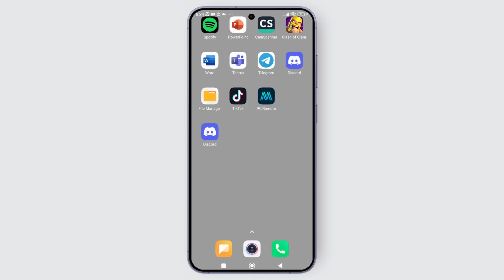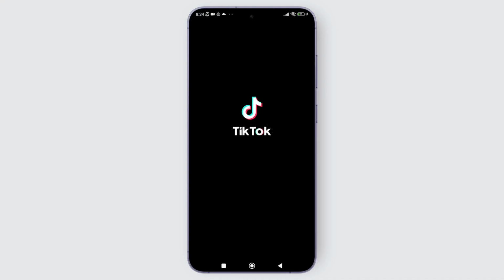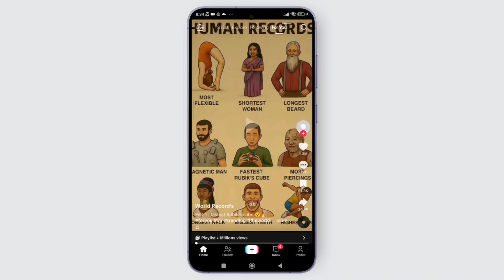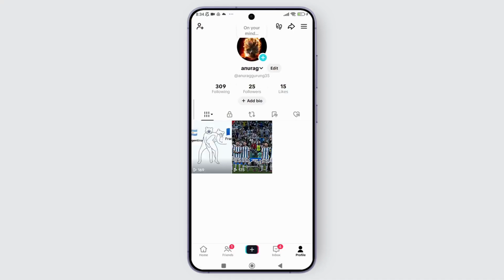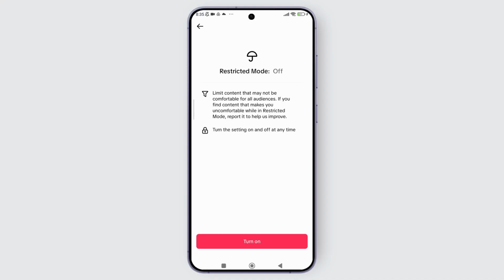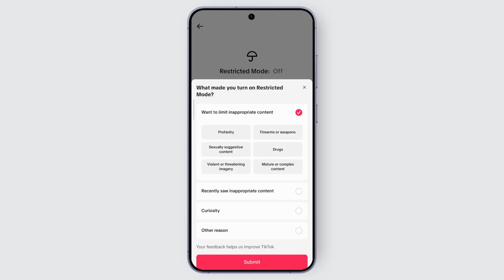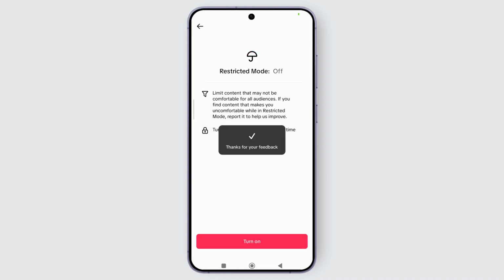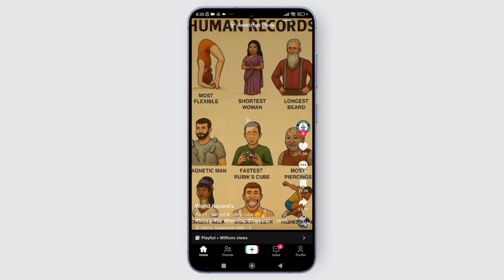How to Turn on Restricted Mode on TikTok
How to Turn on Restricted Mode on TikTok (2025)! Want to enable Restricted Mode on TikTok to filter out potentially inappropriate content? This video will guide you through the steps on how to turn on Restricted Mode on TikTok quickly and easily. Whether you're asking, "How do I turn on Restricted Mode on TikTok?" or need help managing content settings, this tutorial has you covered. Learn how to activate TikTok’s Restricted Mode for a safer browsing experience. Watch now to see how you can turn on Restricted Mode on TikTok today!

Timestamps:

00:00 How to Turn on Restricted Mode on TikTok
00:10 How Do I Enable Restricted Mode on TikTok?